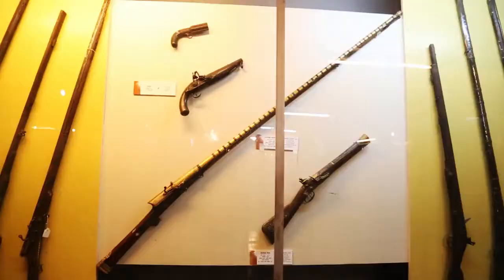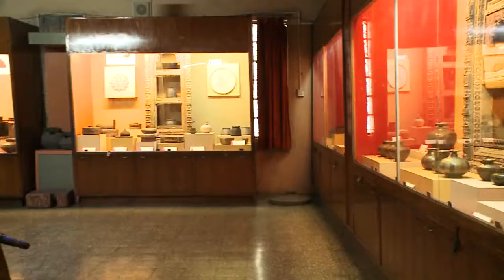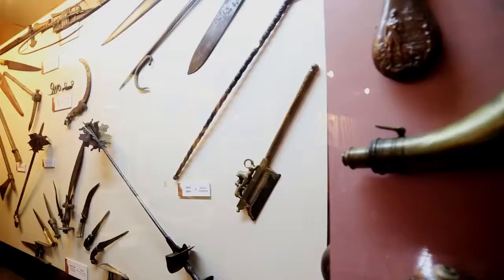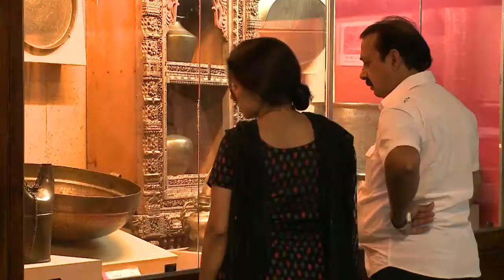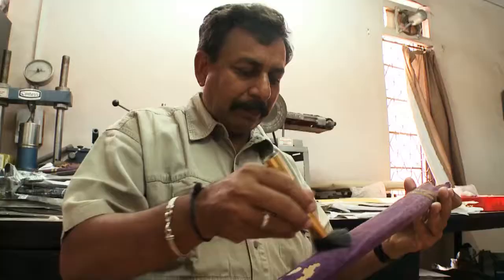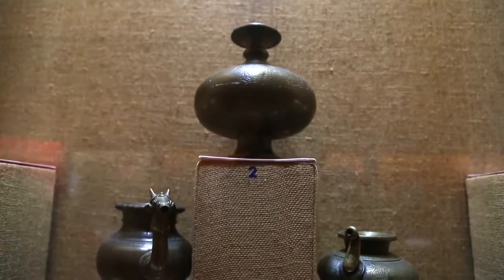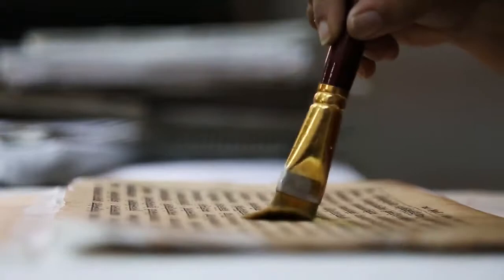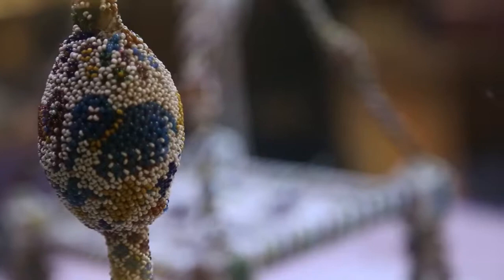Preserving the past for the future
Infosys Foundation has been a major partner of Raja Dinkar Kelkar Museum with the objective of building a ‘Museum City’ at par with international standards. Currently, the partnership has been successful in upgrading the conventional style of museum maintenance by digitizing its collections. The Foundation has also carried out special measures for the betterment of the employees by increasing their salaries and benefits.